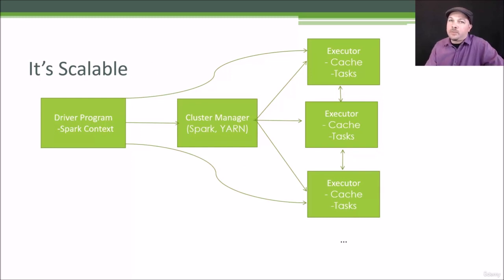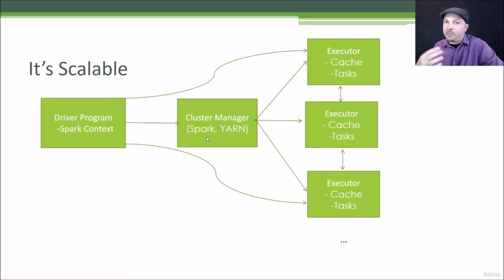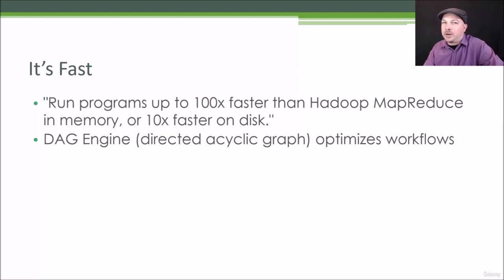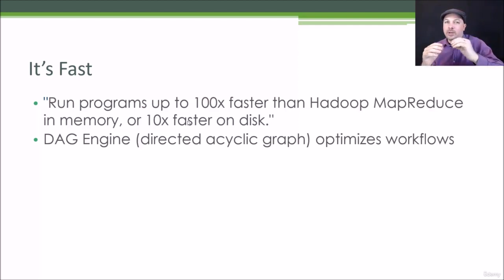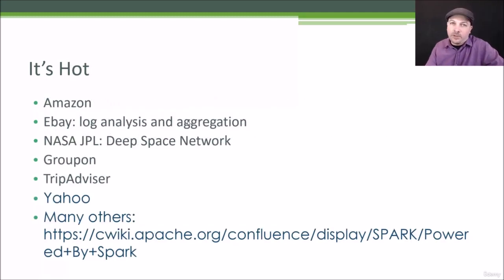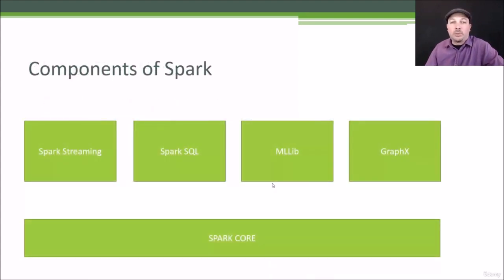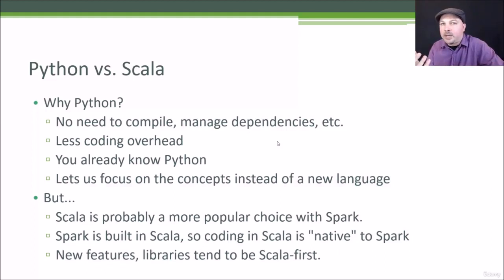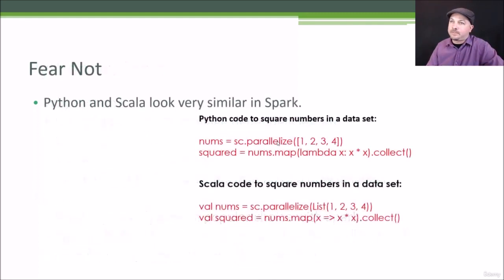70. Spark Introduction